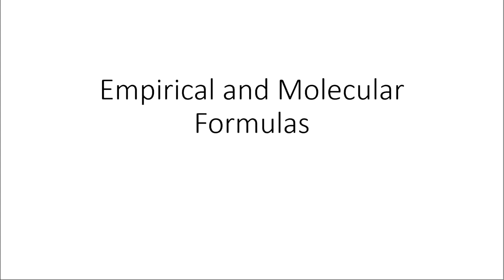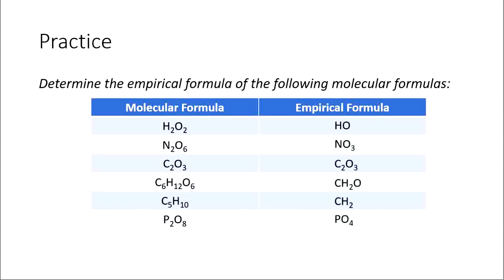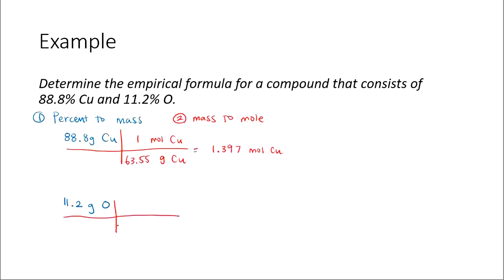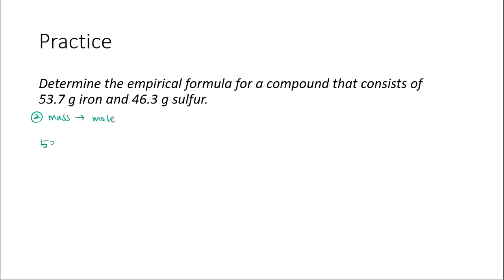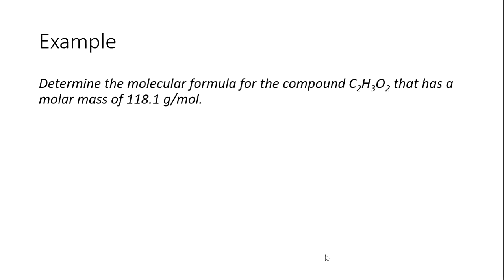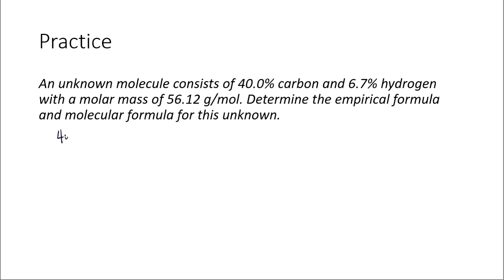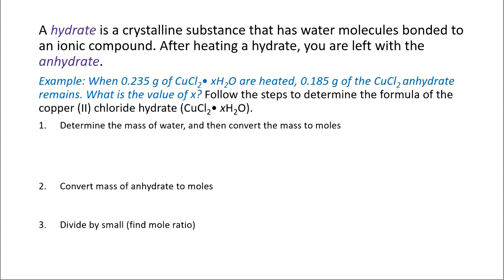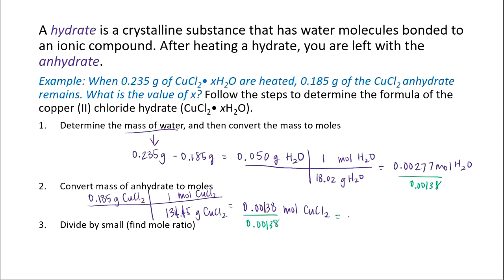Empirical and Molecular Formulas (Honors)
Learning Targets:

- I can determine the empirical formula from the molecular formula
- I can determine the empirical formula given the percent compositions
- I can determine the molecular formula given the compound and the molecular mass
- I can determine the formula of a hydrate